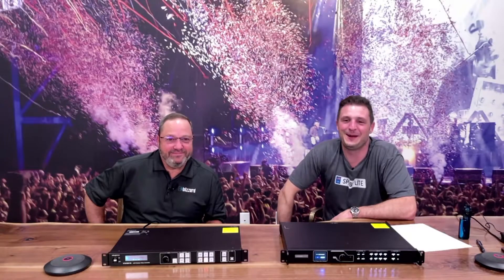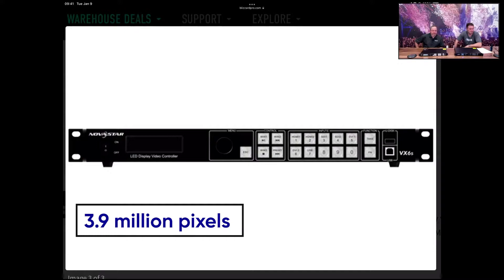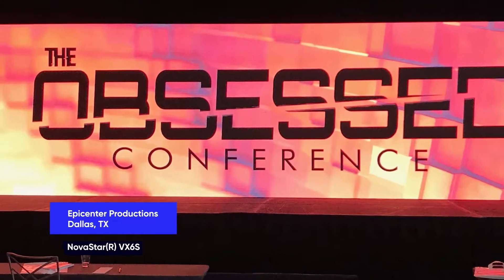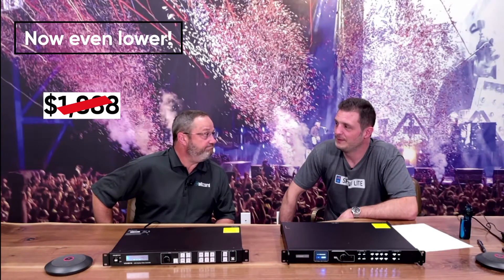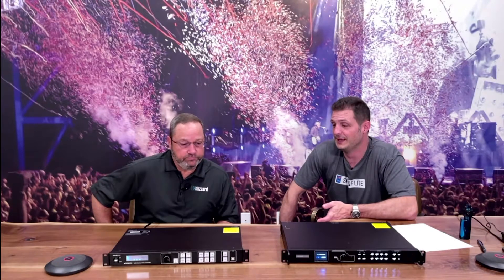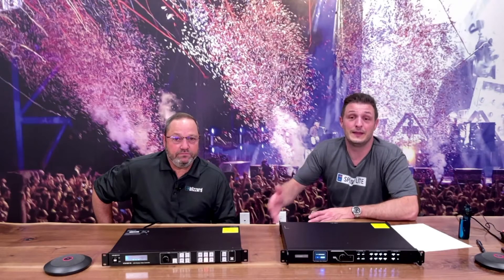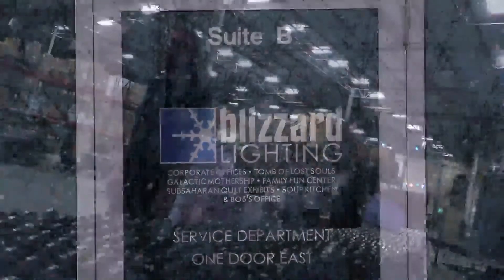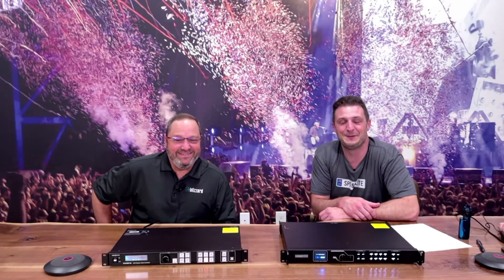NovaStar™ Table Talk Ep #3 ft. VX6S Video Display Controller w/ Scaling [PRODUCT OVERVIEW]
NovaStar™ is the global leader in LED video control solutions, and Blizzard Lighting is their #1 U.S. distributor. The VX Series of LED video processors from NovaStar includes several models that can be configured for a variety of video applications & feature built-in scaling for a true, all-in-one display solution.

In episode #3 of Table Talk, Rich & Will from Blizzard review the main features and product specifications for the VX6S which contains a loading capacity of 3.9 million pixels.

The NovaStar VX6S has 6 ethernet ports, 7 input connectors, up to 3 layers, and a 4096 x 4096 resolution. Based on the powerful FPGA processing platform, the VX6s supports multiple switching effects, such as quick seamless switching and fade, providing flexible screen control experience and outstanding video presentations.